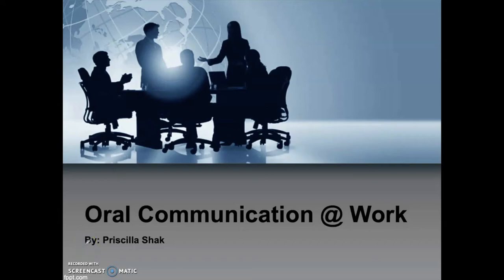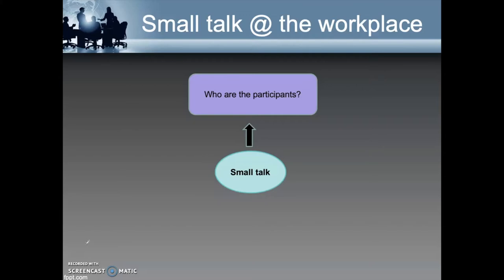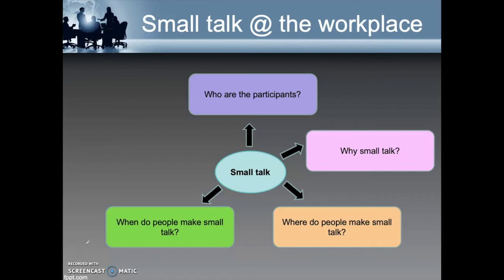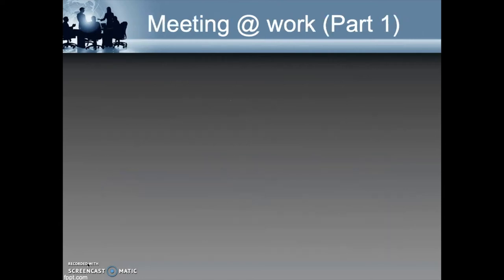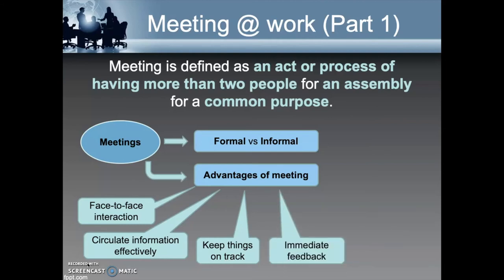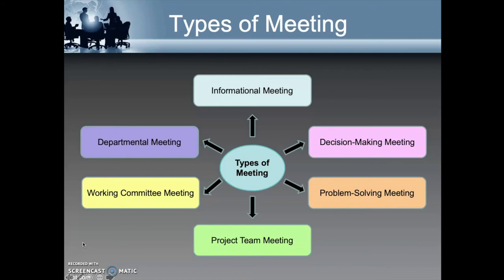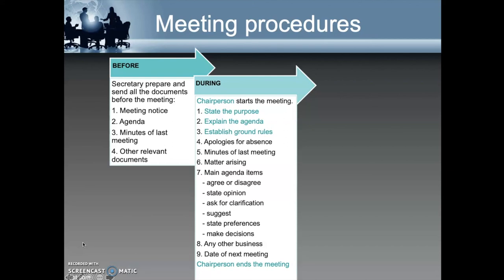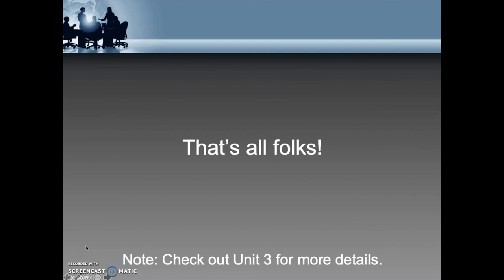Oral Communication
This is a lesson on the topic Oral Communication at Work for UB00702 EOP .